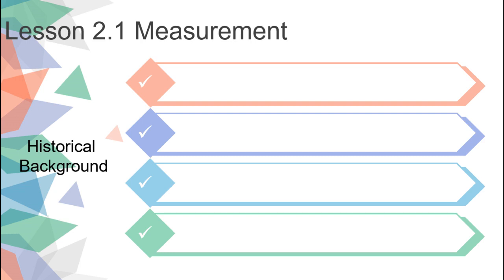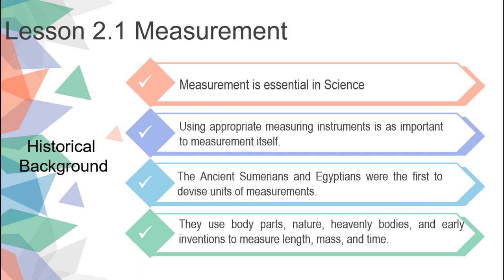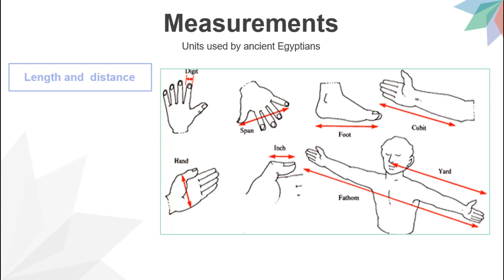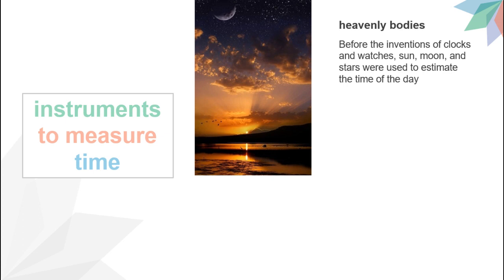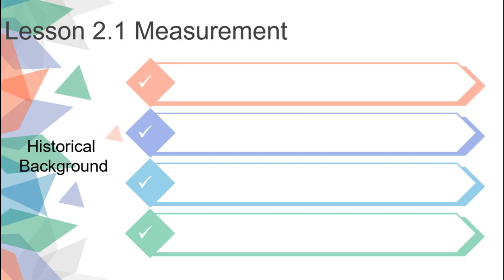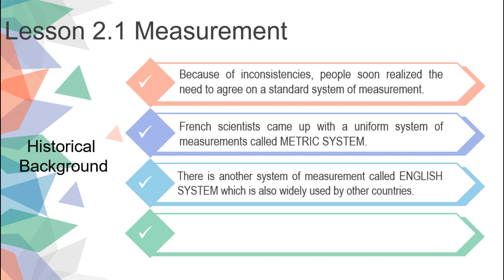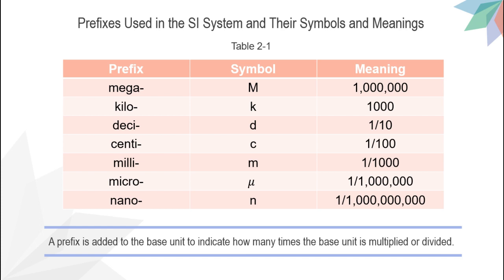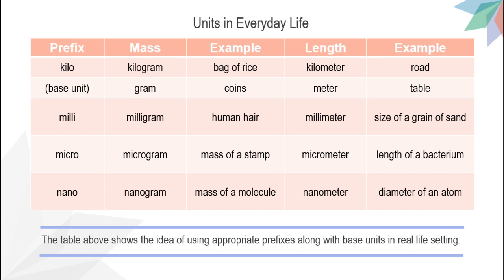Gathering and Analyzing Data 1